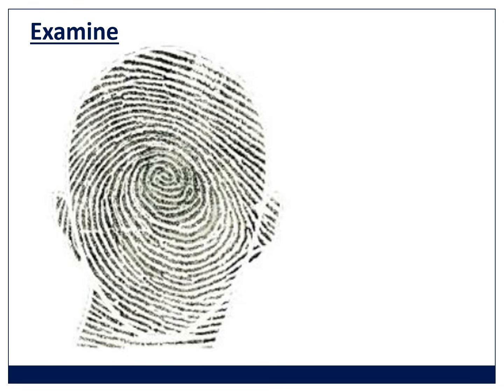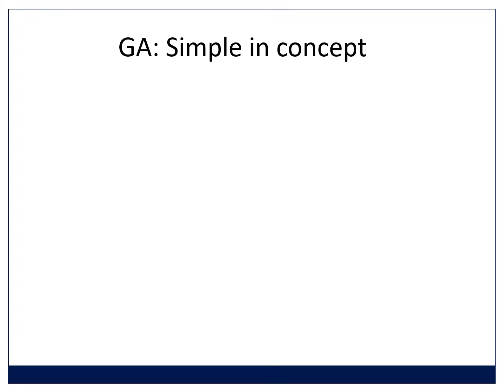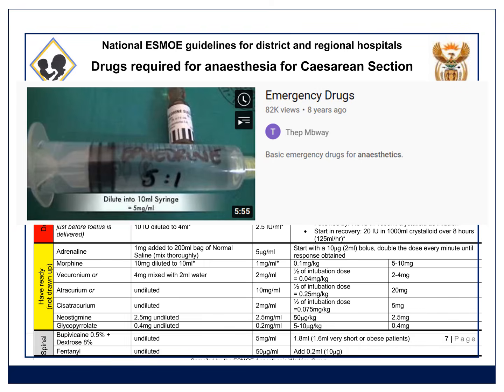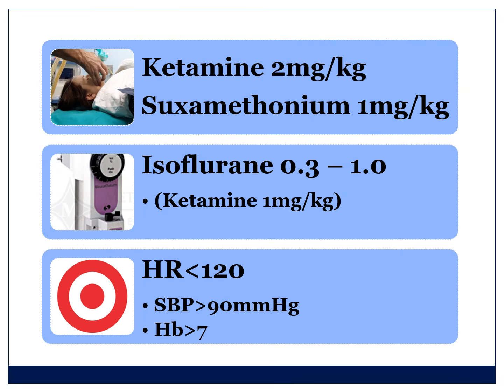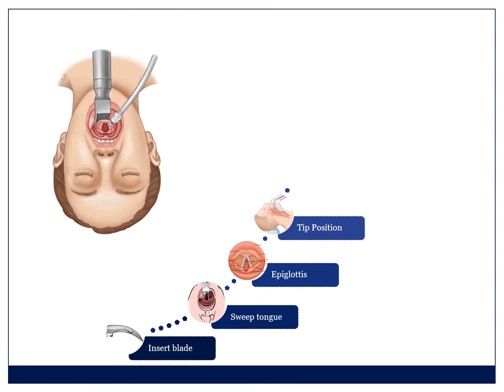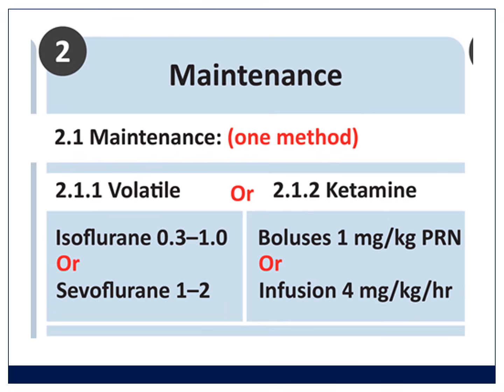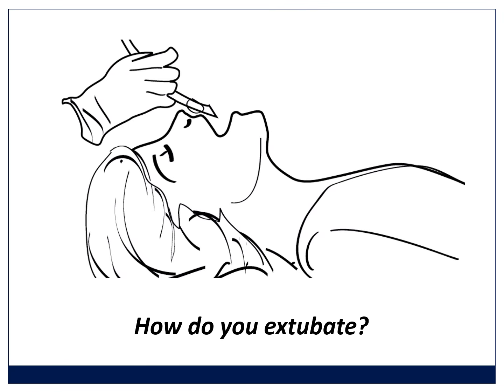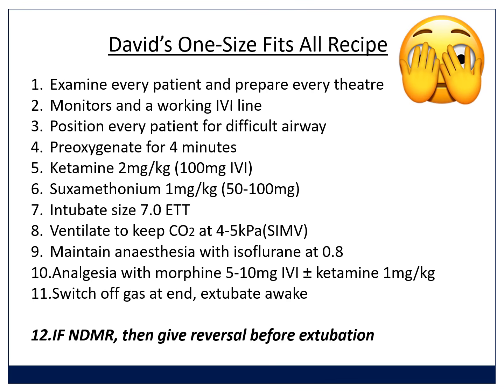Basic general anaesthesia in 2026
A brief recap on a simple general anaesthetic for a stable patient in the district hospitals, aimed at beginner anaesthetists.